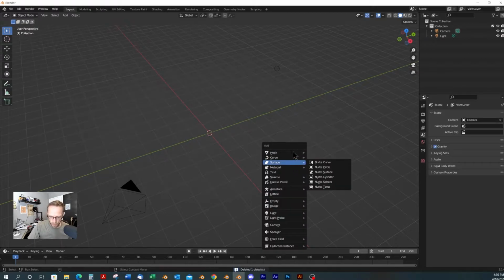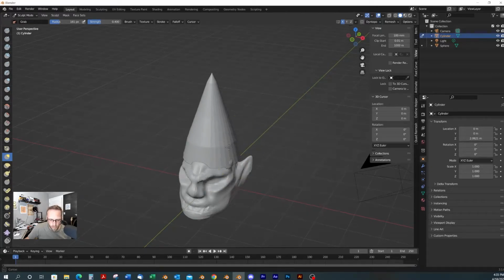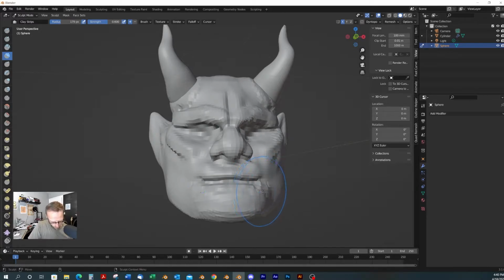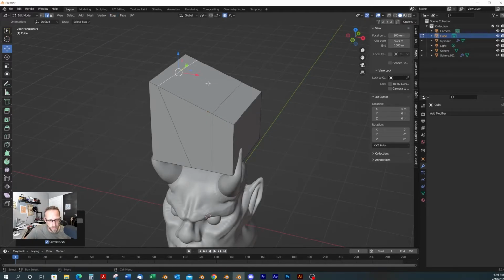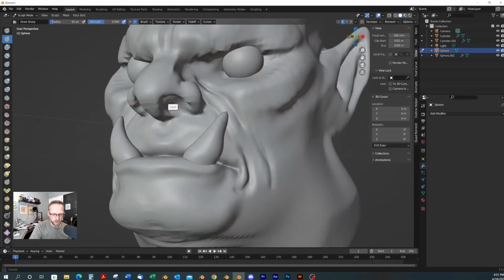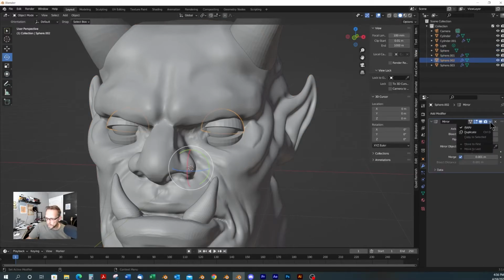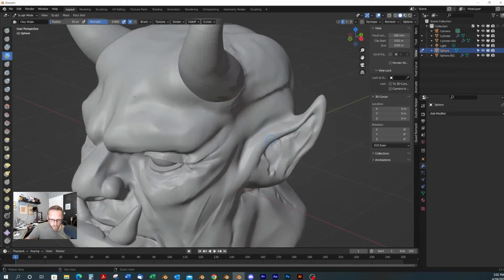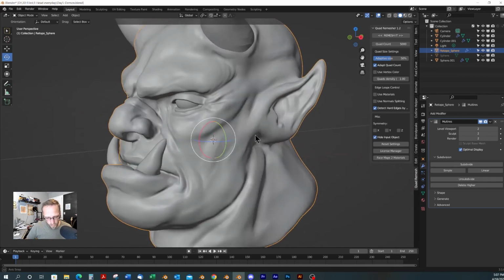Blender Sculpting Challenge - Day 5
Wanted to sculpt something without any sort of reference. more of a freeform sketch. Enjoy. Or don't. I really don't care.